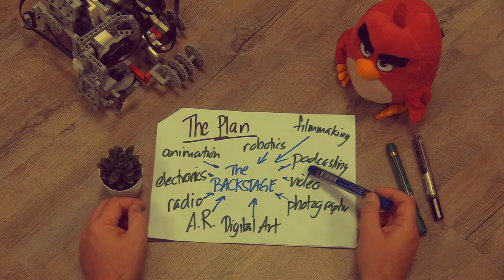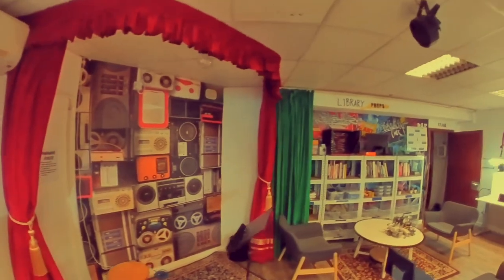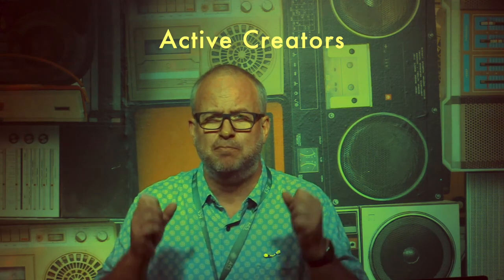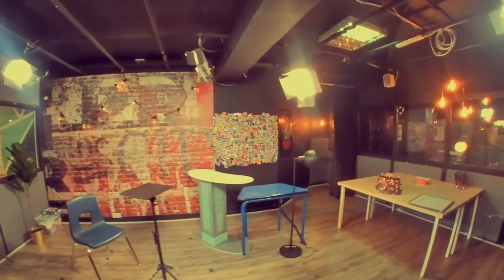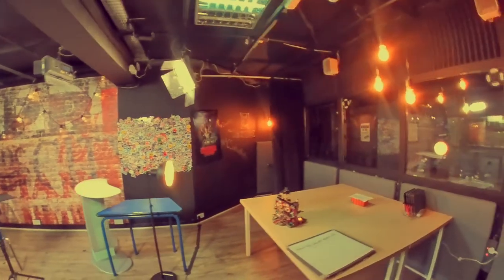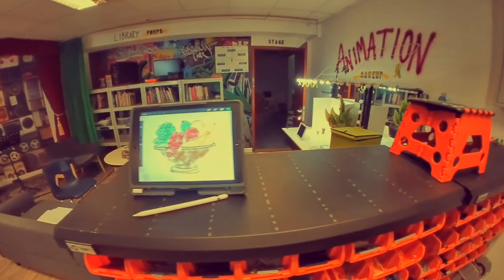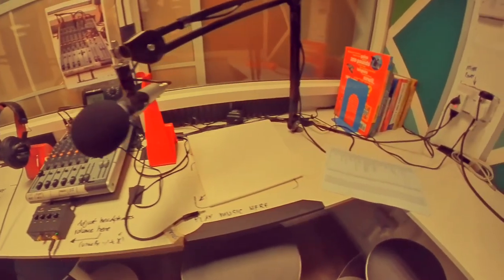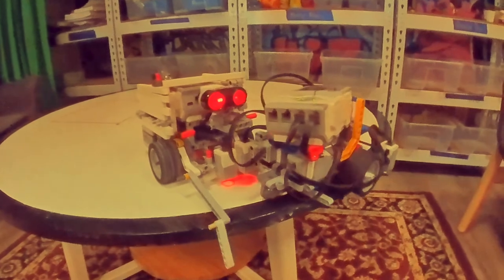Brad Flickinger video bio 2021